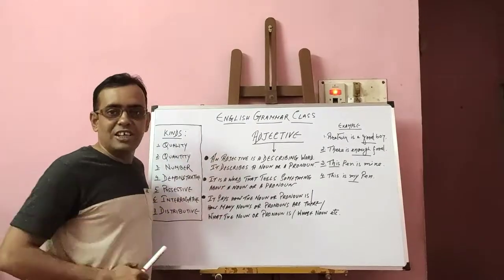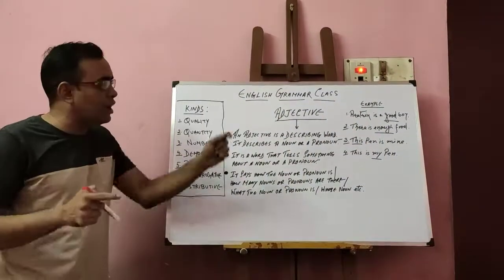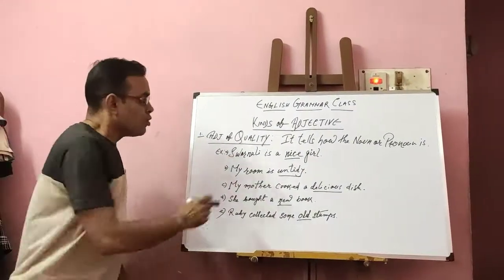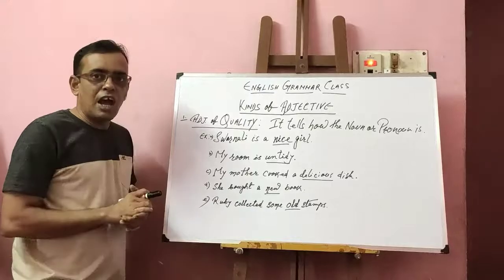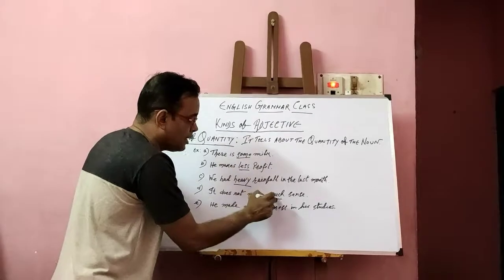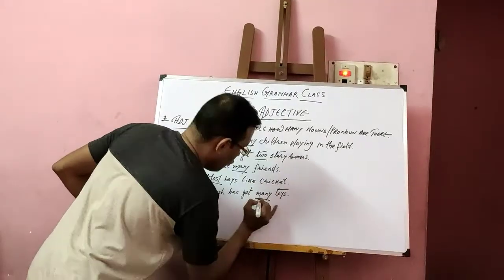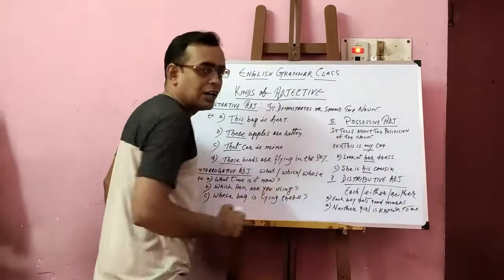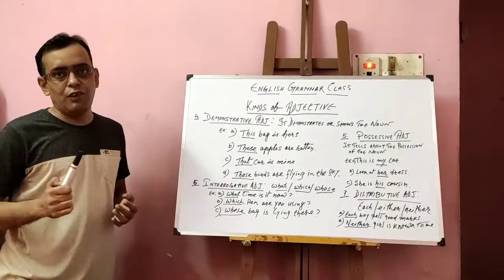English Grammar Class for School Students # 7 // ADJECTIVE & Its Various Kinds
In this video we discuss ADJECTIVE and its various kinds.

You may join our telegram group for further updates and numerous work-sheet.

With Thanks & Best Regards,
KUNAL SAMADDER